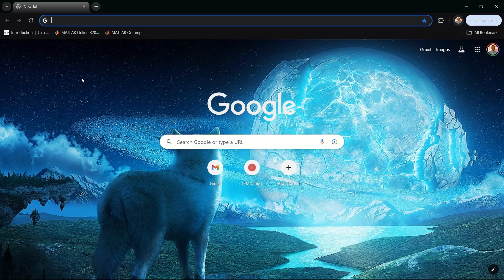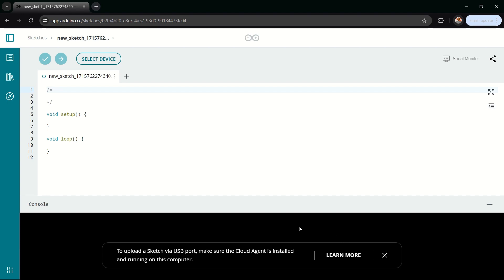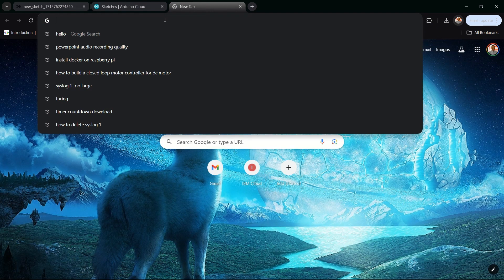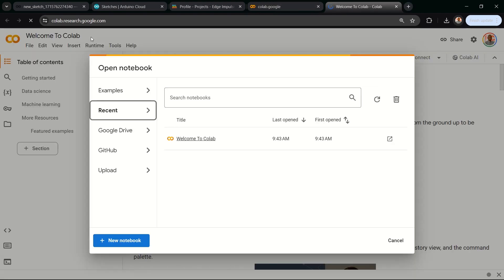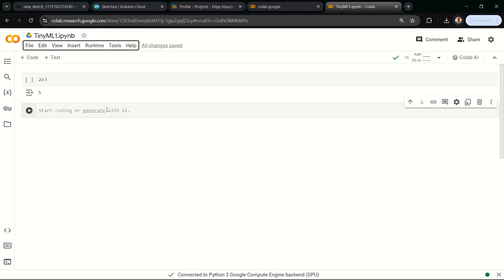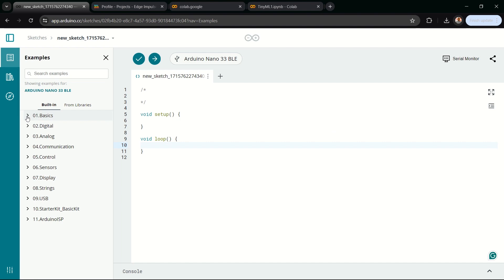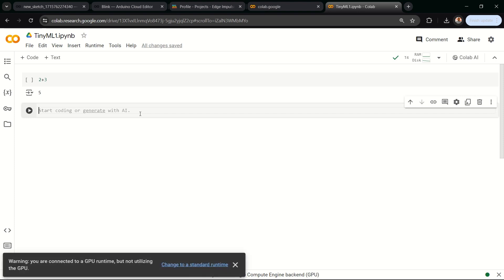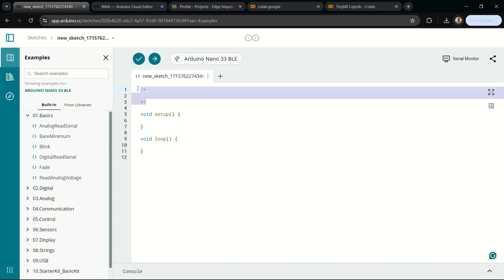4 Setting up Arduino Web Editor, Google Colab and Edge Impulse for TinyML | Arduino Nano 33 BLE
In this tutorial, we will be setting up our environment so we can easily develop TinyML applications on the Arduino Nano 33 BLE Sense, one good thing is that all the apps we will be needing mostly are all web based and do not need to install anything on our computer.

In this tutorial, I will show you how you can connect your board to the Arduino Web Editor, a quick overview of Google CoLab and lastly about Edge Impulse.

Chapters:
Intro: 00:10
Setting up Arduino Web Editor: 00:34
Setting up Edge Impulse: 04:09
Setting up Google CoLab: 05:09
Testing Arduino Web Editor: 07:36
Conclusion: 10:34

Affilliate Links:
Arduino Nano 33 BLE Sense
Raspberry Pi Pico
Arduino Nano RP2040 Connect